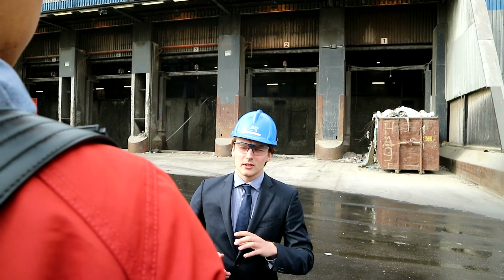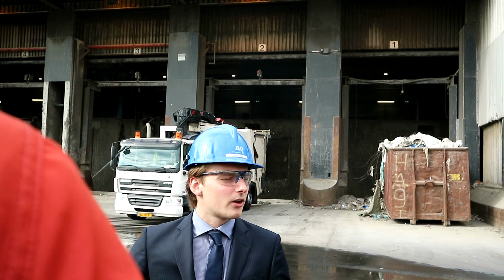Excursion AVR Rotterdam (19/08/16) - Part 1